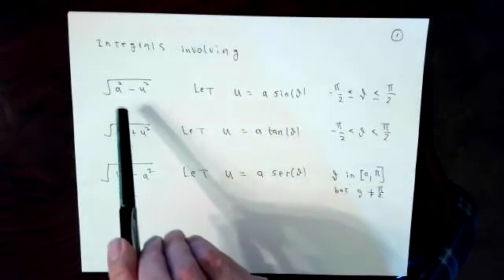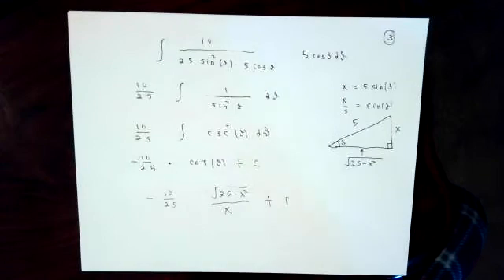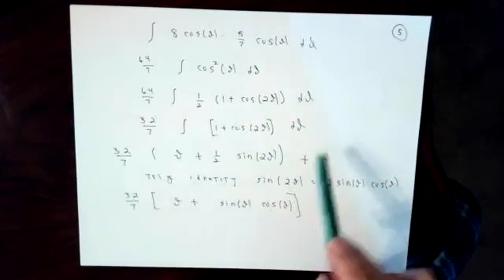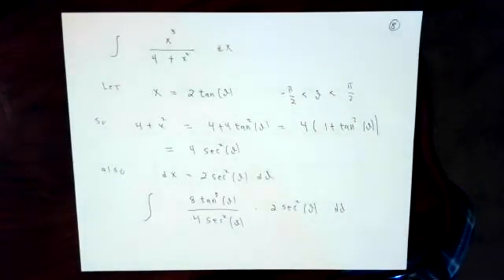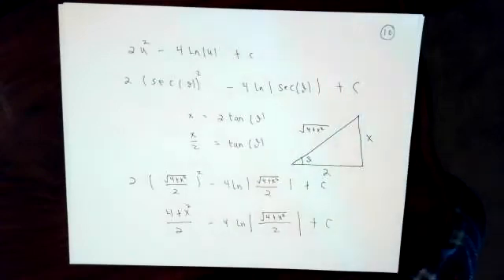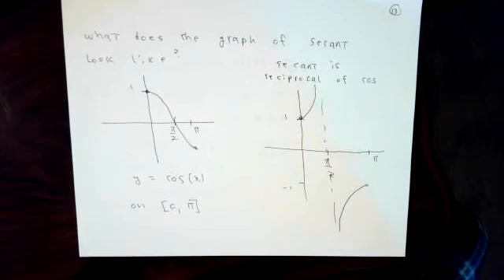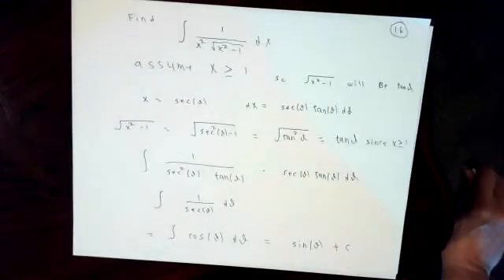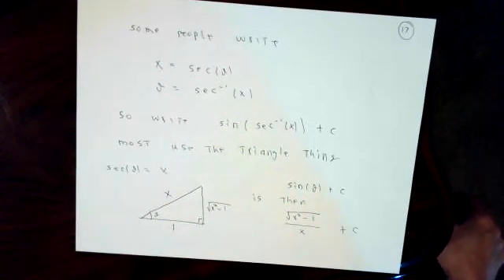Trig Substituion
There are some substitutions that sometimes allow us to do integrals which otherwise not doable.